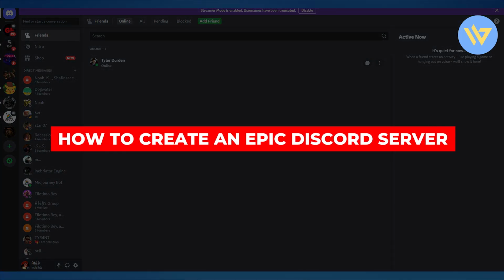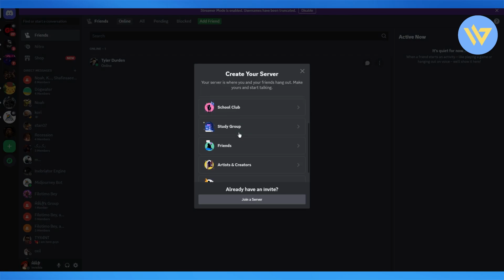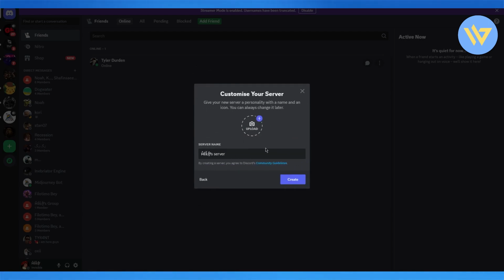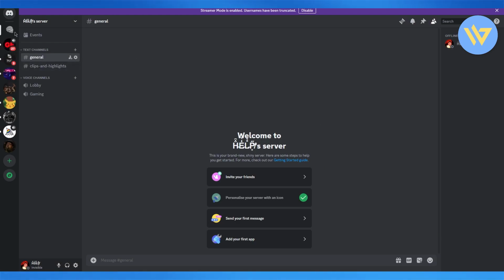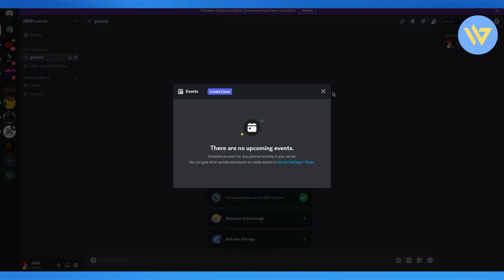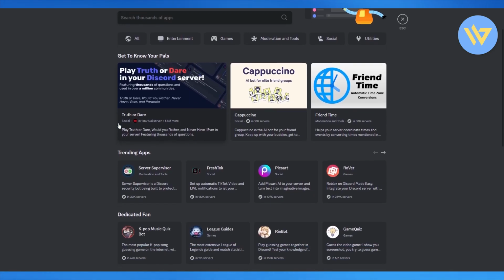How To Create an Epic Discord Server | Real Simple [2024]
How To Create an Epic Discord Server